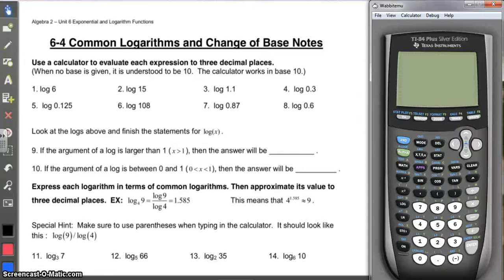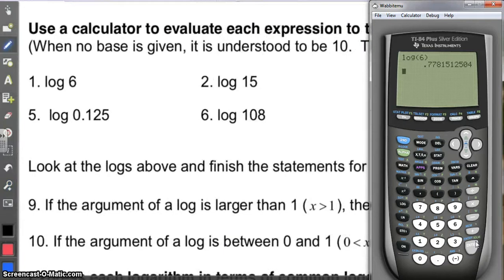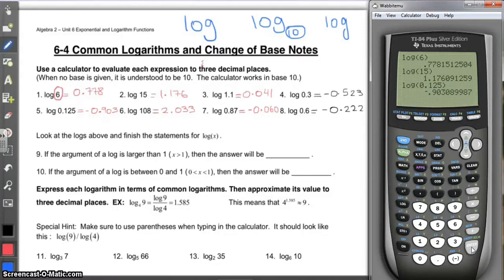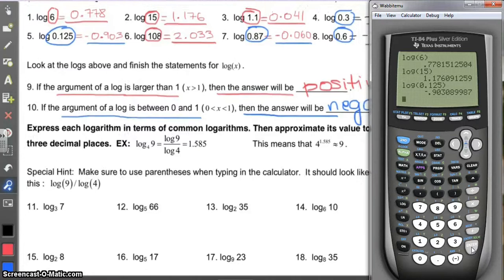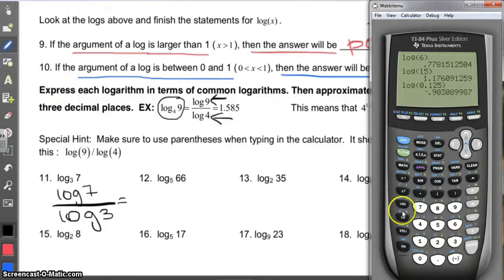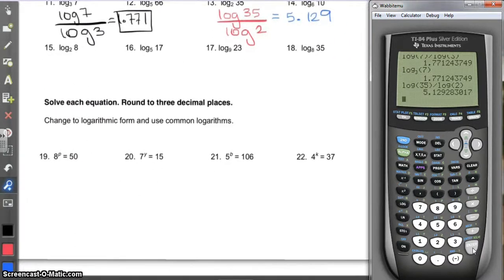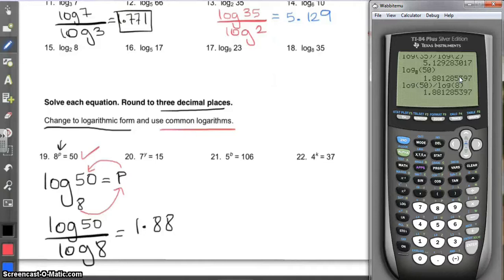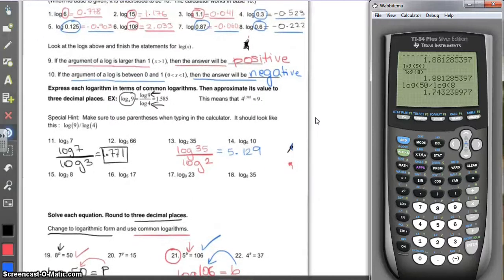6.4 Common Logarithms and Change of Base Video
6.4 Common Logarithms and Change of Base
Using a Calculator - PreAp and Academic Classes